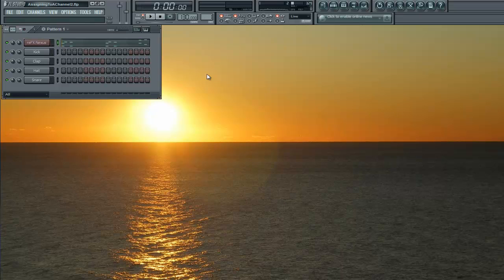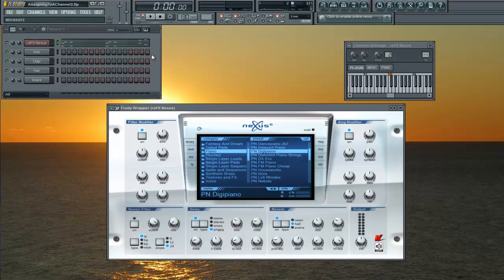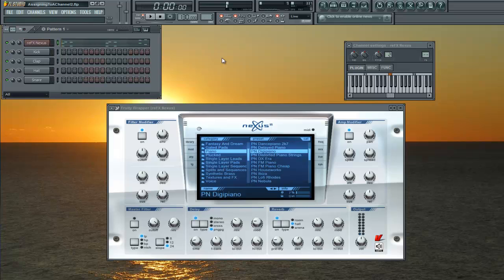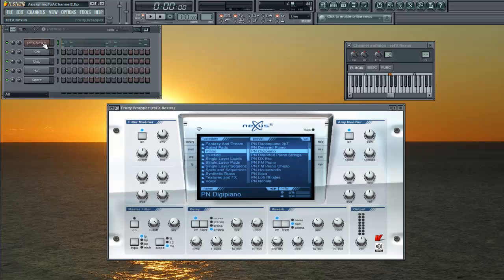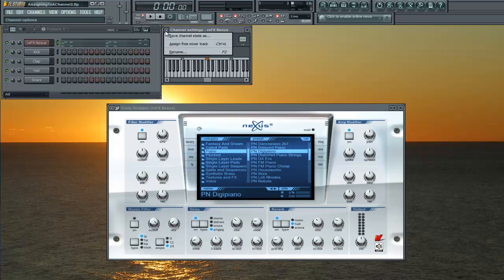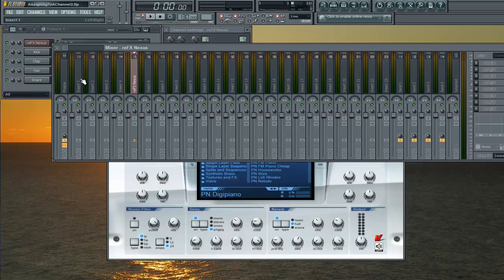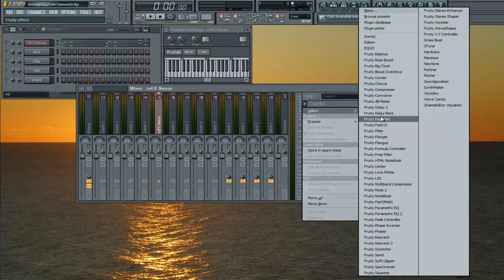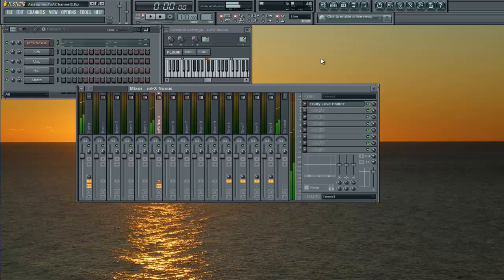FL Studio Madness Tutorial Series - Assigning to Mixer Track to Add FX and EQ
This video may seem basic but to beginner FL Studio user's it will help you organize your tracks much better. This video shows you how to assign a vst, sample, kick, hat, snare, etc., to a mixer track for further editing.